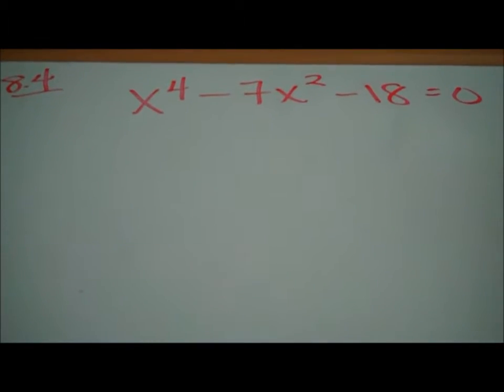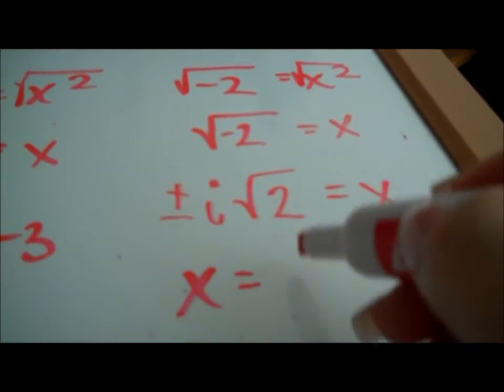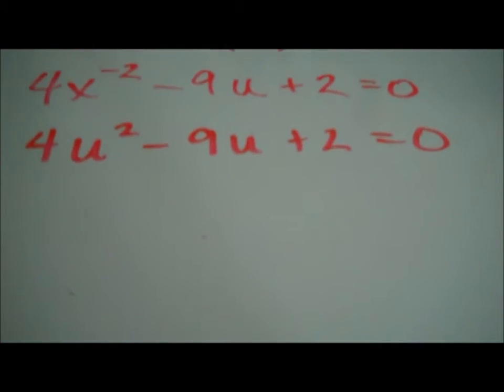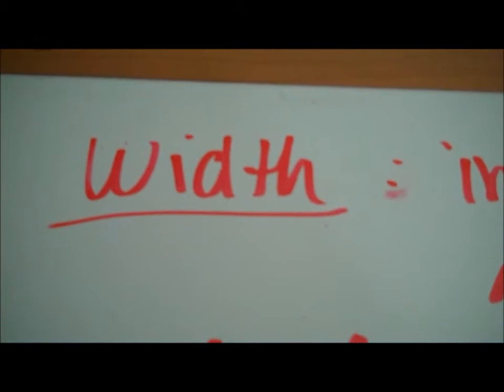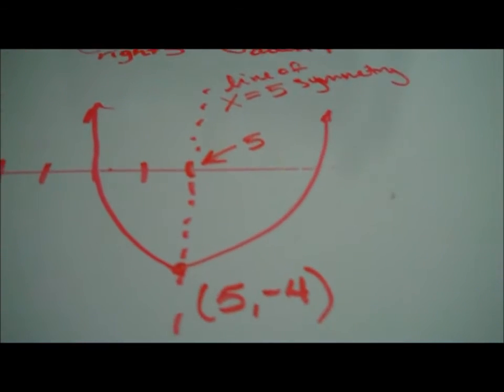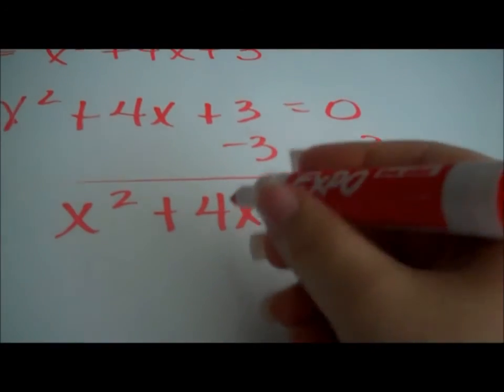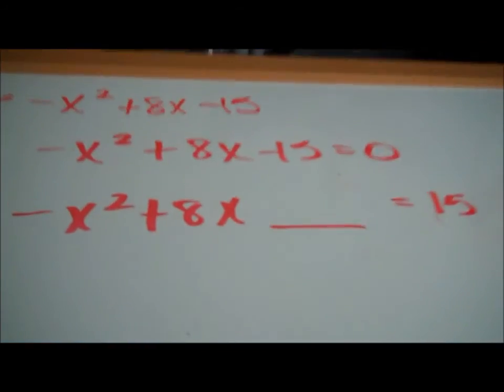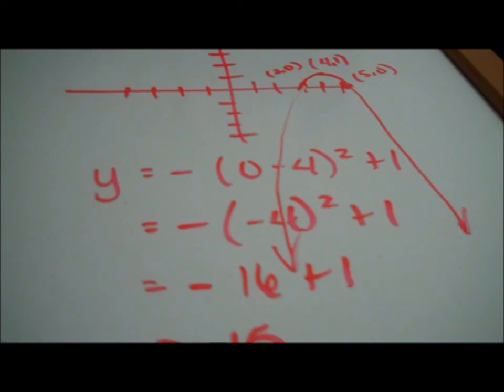MAT 077 Section 8.4-8.5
Writing equations in Quadratic Form & graphing quadratic equations in Vertex Form.